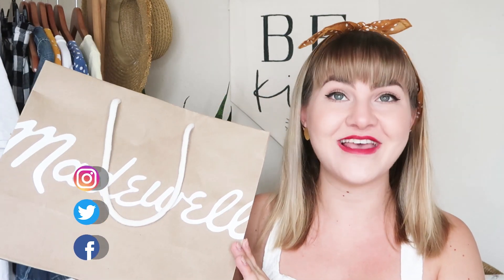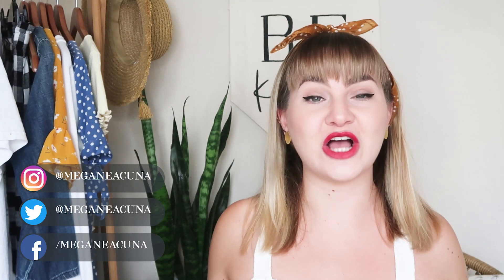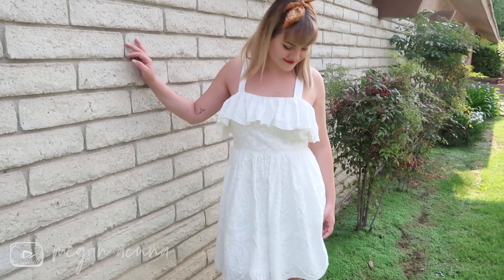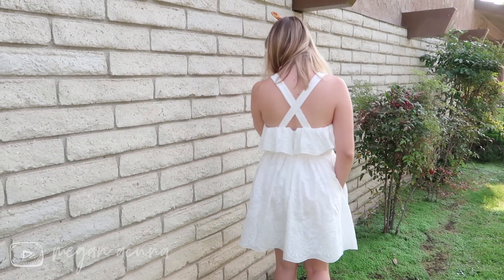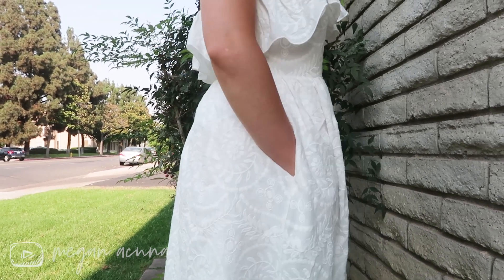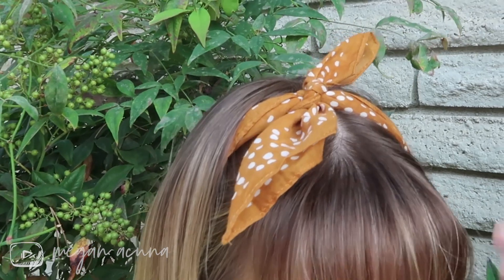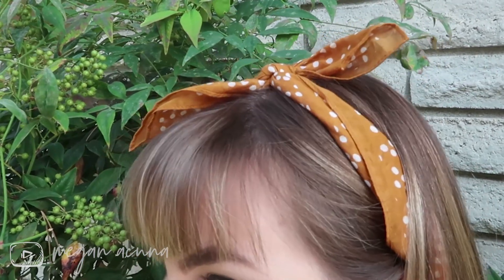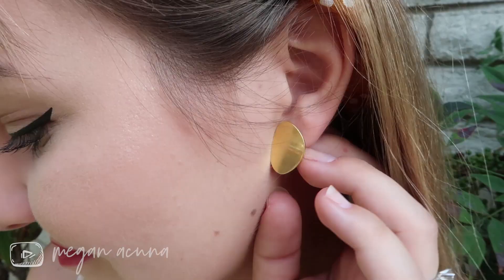How to Save Money at Madewell (Cheap Brand Name Clothing Hacks!!!)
Hey buds! I got a TON of requests to do a video on how I got $182 of stuff from Madewell for only $14, so I hope you enjoy this video on how to save money at Madewell! These Madewell tips, tricks, and hacks will help you save on the Madewell sale rack, and includes a fun mini Madewell try-on haul as well!

I'm wearing and in the background:
THIS DRESS IS NOW AT NORDSTROM RACK
Clothing rack

My latest blog post- Morning Lavender Cafe: OC's Newest Instagram Hotspot

DISCOUNTS:

*$20 FREE with your first SimplyEarth Purchase: MEGAN20

~I do my best to use only cruelty free products, so if you see something that's not cruelty free in my video, please let me know so that I can find a cruelty free alternative!~